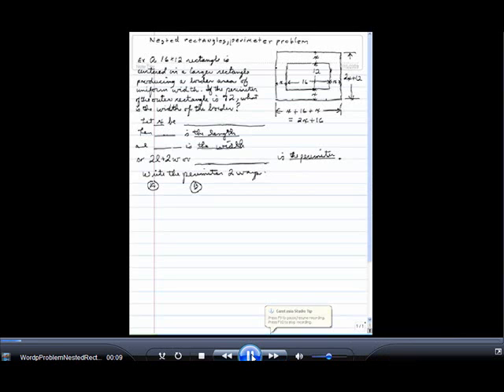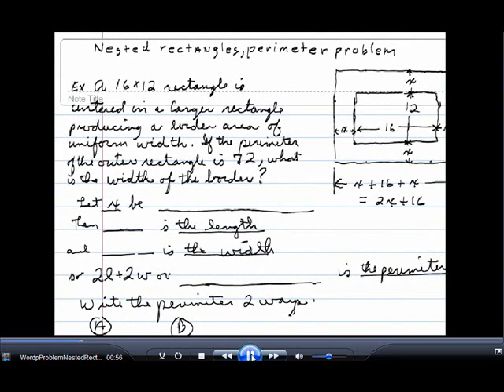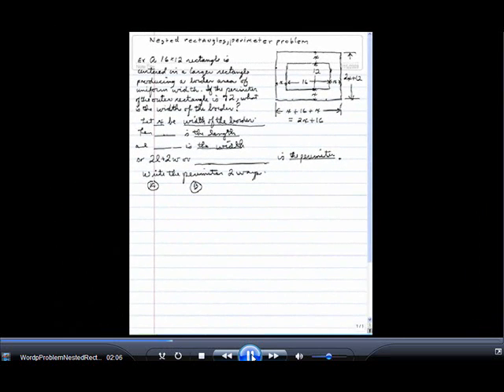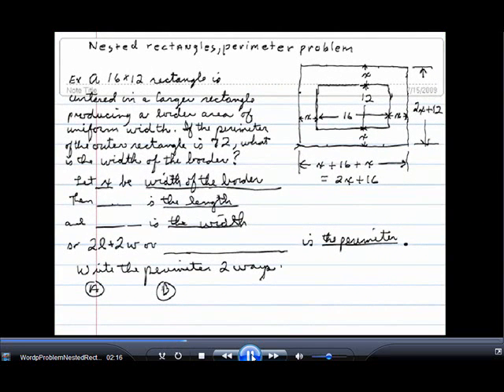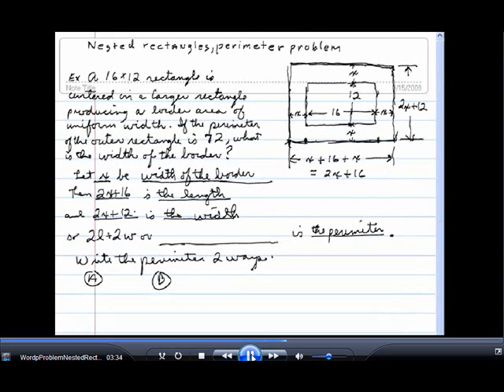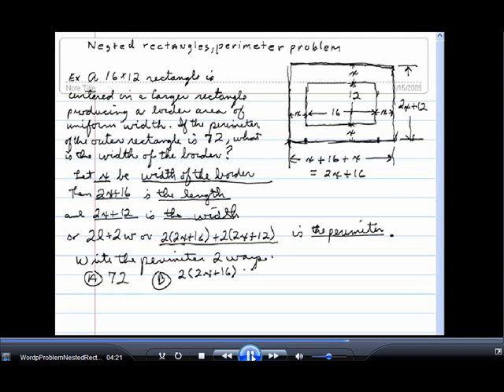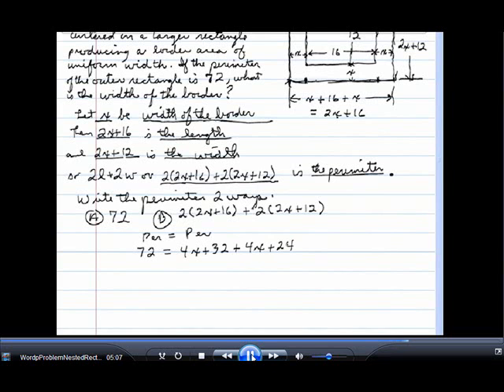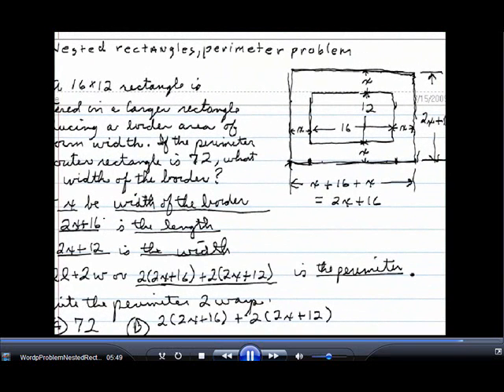Nested Rectangles Perimeter.wmv